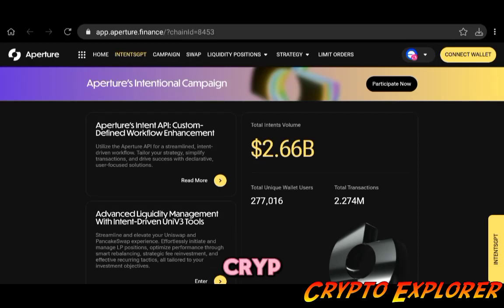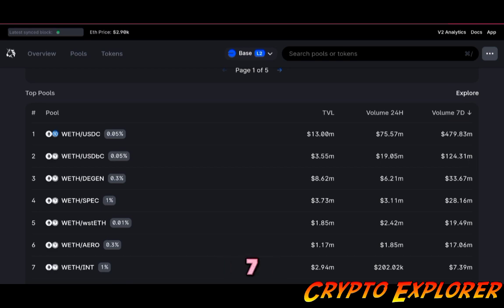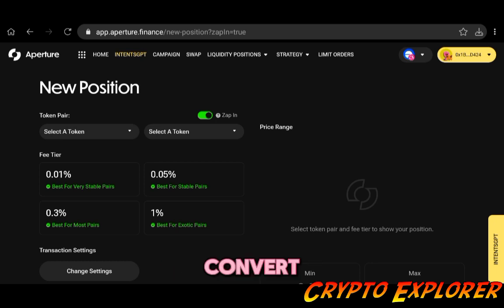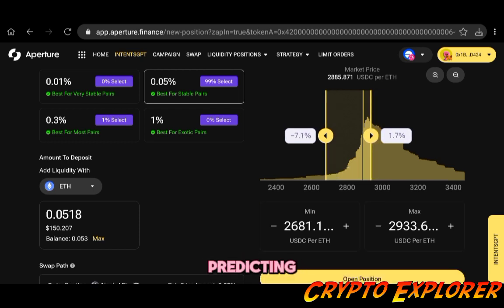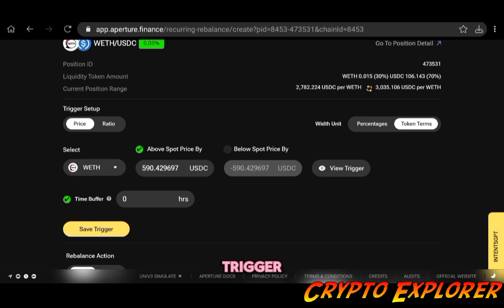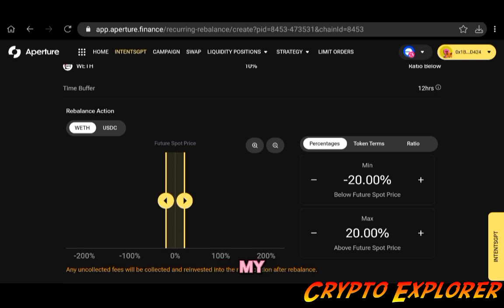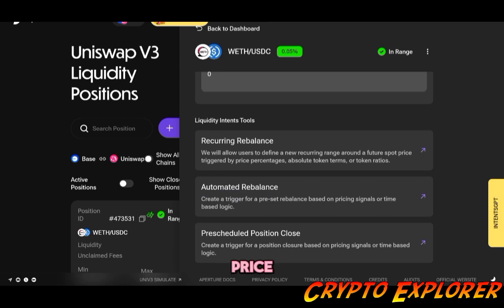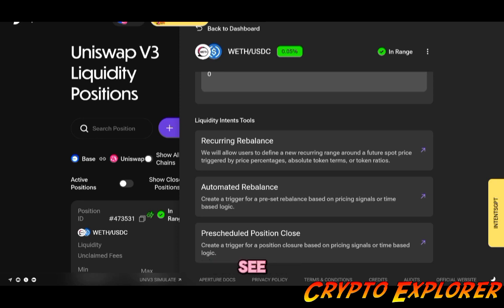Aperture finance - automate your v3 liquidity positions (step by step tutorial)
Useful links ⬇️
If you want more guidance on yield farming check these:

want free Bitcoin? Use my link to Simple Swap & get 50$ bonus in BTC

Get in touch with me, business only